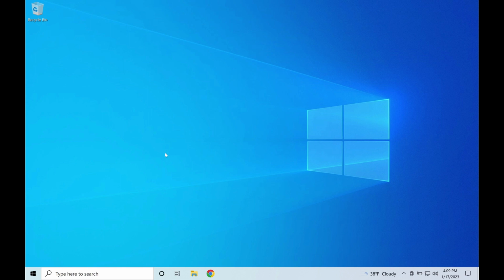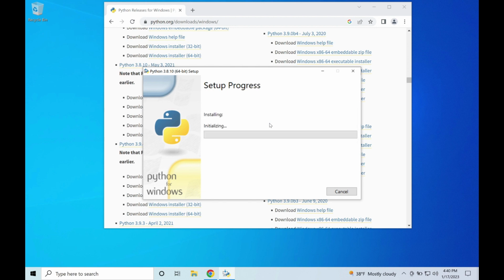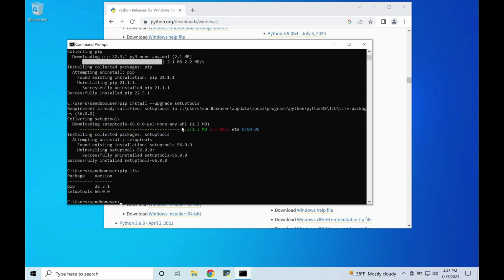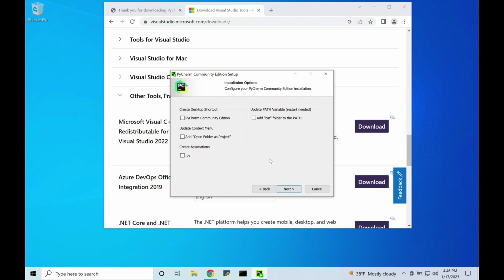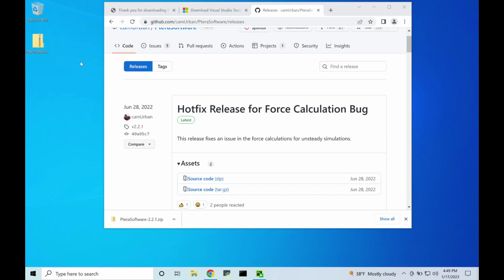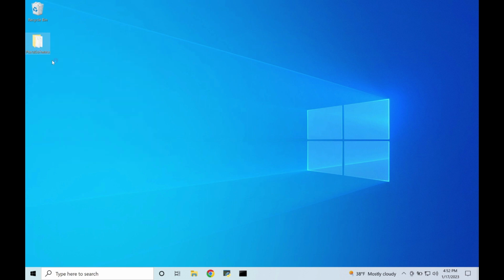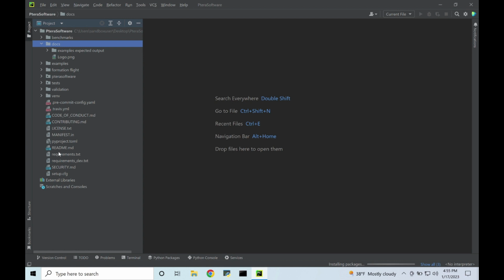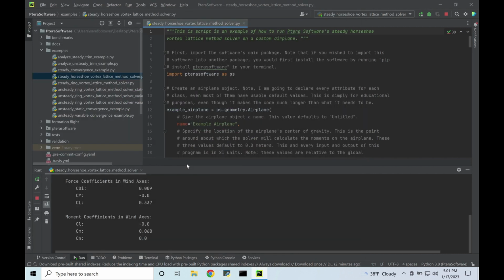Ptera Software Installation Tutorial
This video explains how to get started using Ptera Software, a free and open-source simulator for flapping-wing aerodynamics.